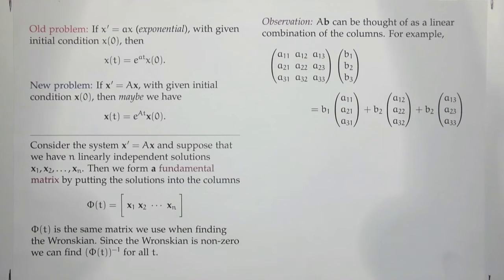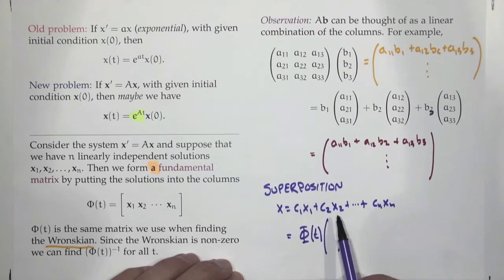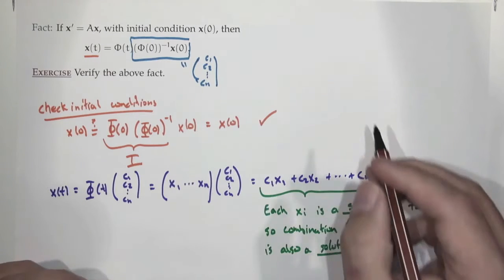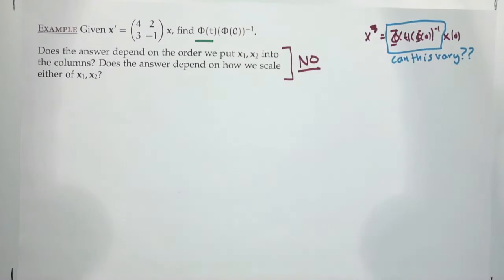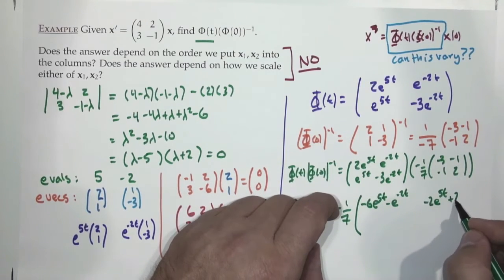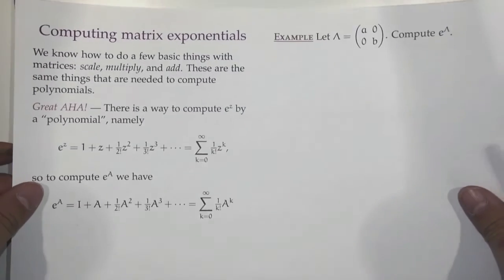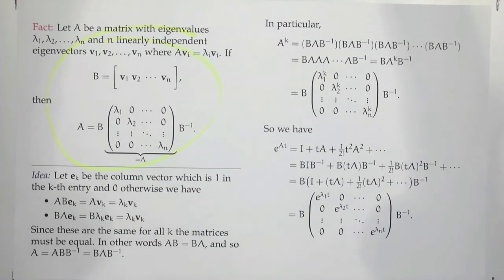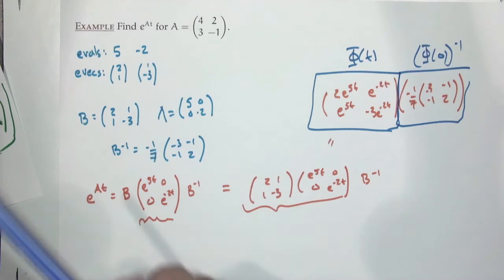Differential Eqns. F22-21 -- Fundamental matrix and matrix exponentials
The one where we talk about taking solutions to our differential equation and putting them together in a matrix called "a fundamental matrix". We also connect this with taking matrix exponentials.

0:00 Motivation + Fundamental matrix
7:39 Connecting fundamental matrices w/ solutions
14:06 Example of finding fundamental matrix
26:32 Example of finding fundamental matrix
31:54 Computing matrix exponentials
34:00 Example of finding exponential of diagonal
38:12 How to compute matrix exponential non-diagonal
40:58 Example of finding exponential of matrix